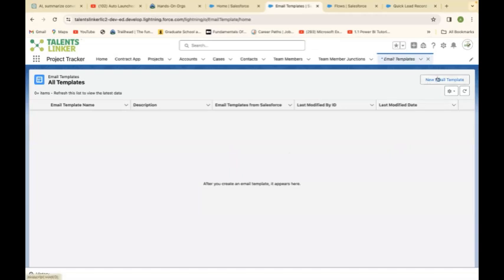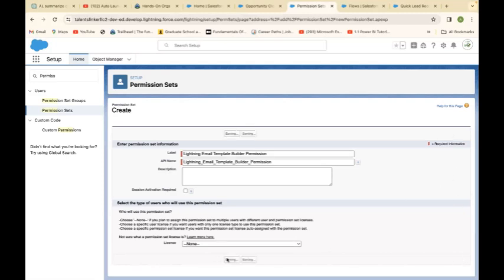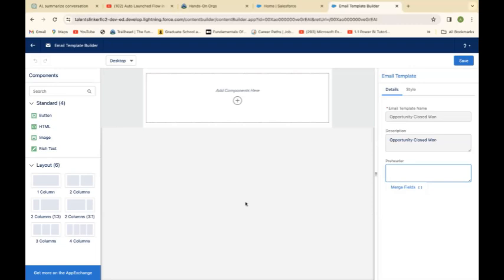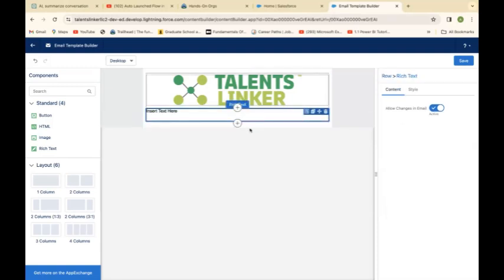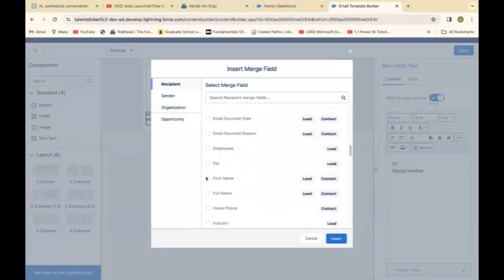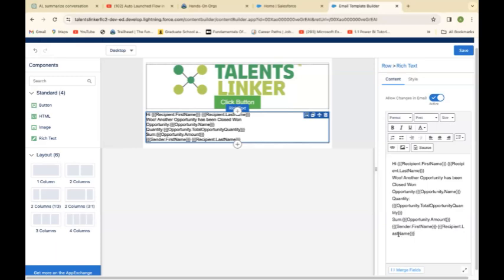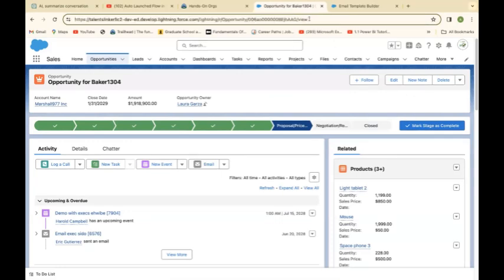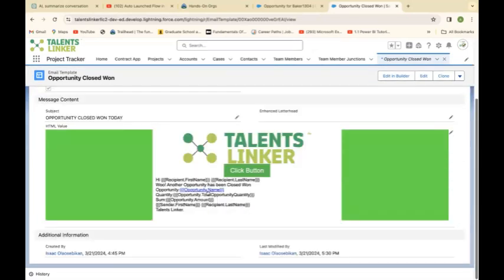How to Create an Email Template in Lightning Experience for a Closed-Won Opportunity in Salesforce